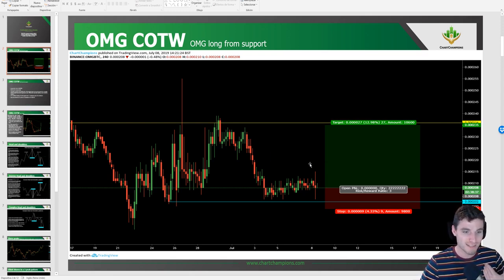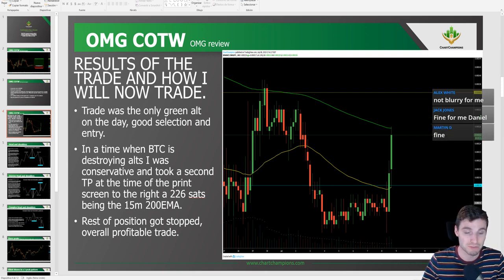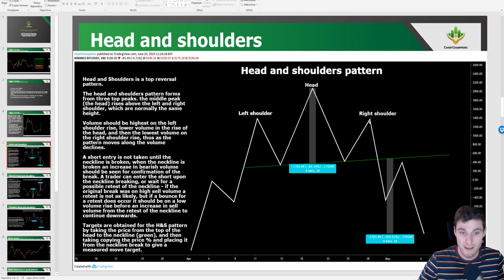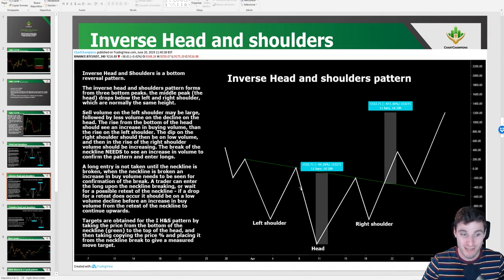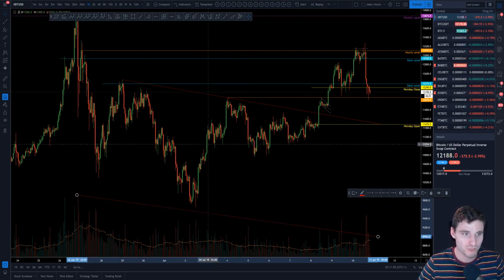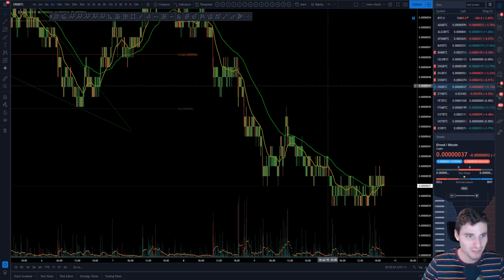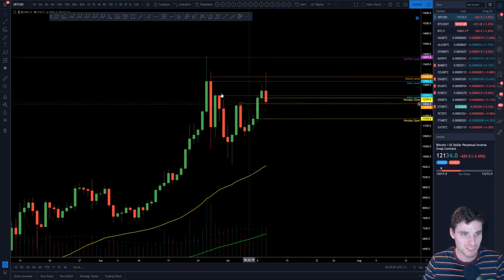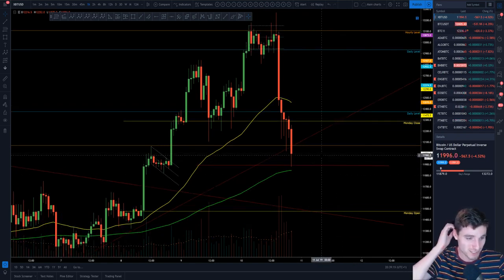Head and Shoulders Patterns | Forex Course by Champion Chart